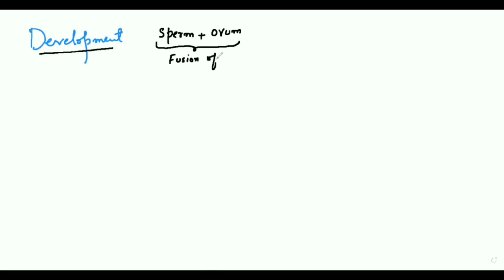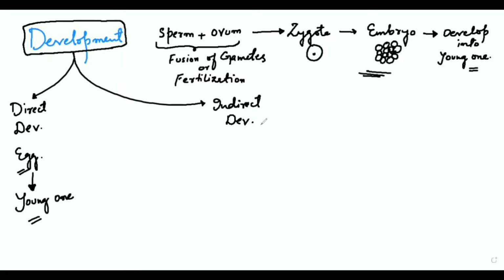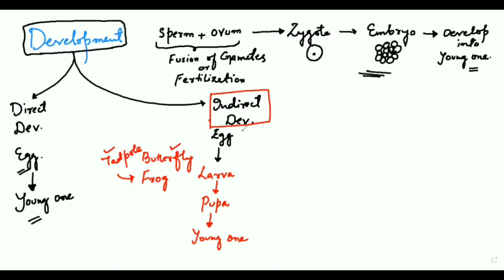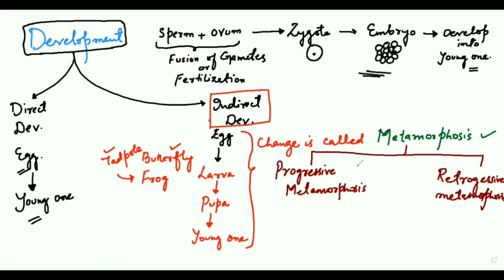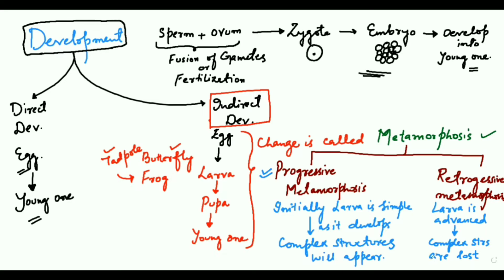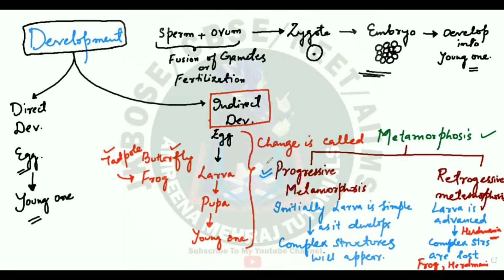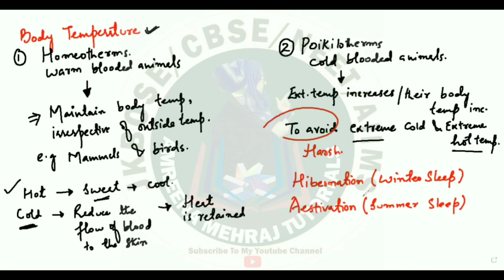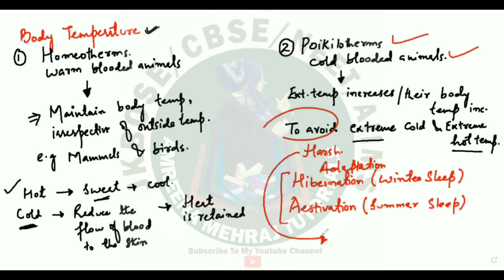Animal kingdom Lec no. 9 |Direct & indirect development Metamorphosis || Homeotherms Poikilotherms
Animal kingdom Lec#9 | Direct &
1. Direct and indirect development of organisms
2. Metamorphosis types, progressive and retrogressive
3. Temperature adaptation:- Homeotherms & Poikilotherms i.e. cold blooded and warm blooded animals
4. Hibernation and aestivation.